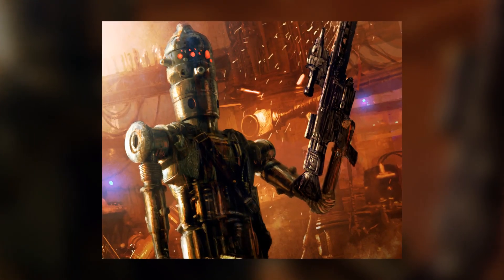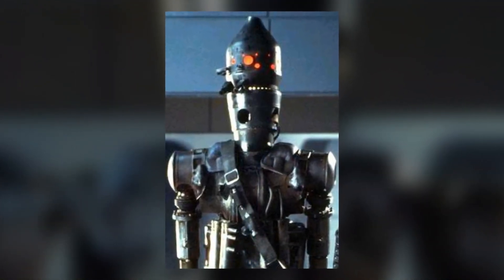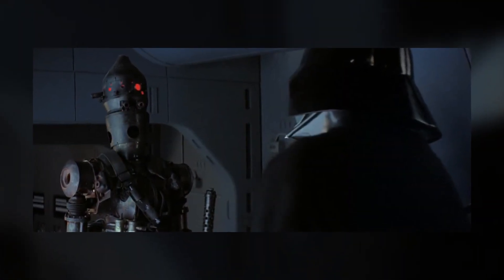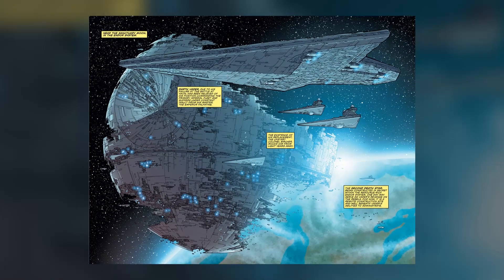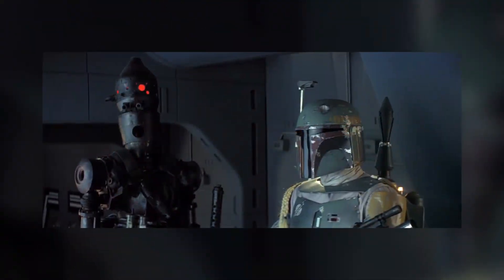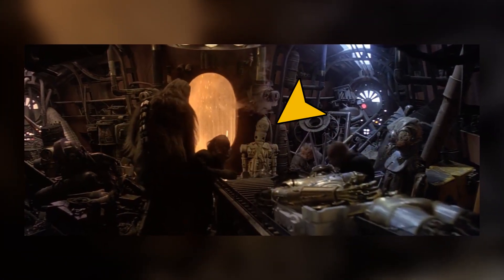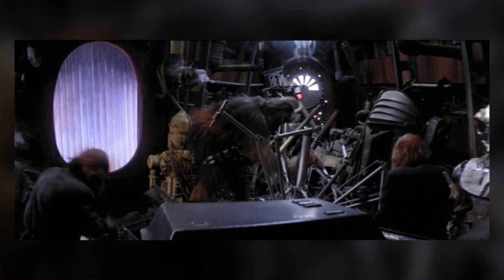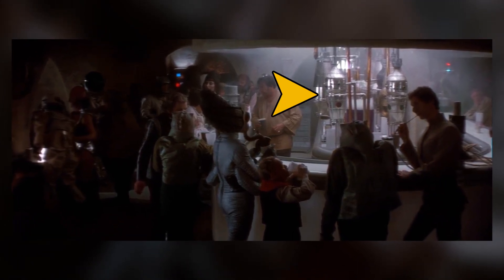IG-88 B (Legends) - Star Wars Minute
Learn about IG-88 B, the second best bounty hunter in the galaxy, in today's Star Wars Minute!

Technically in the Canon, IG-88 B is just IG-88, and we don't know much about him.  But I'll be doing videos on the Legends characters of models A, C, and D in the future.